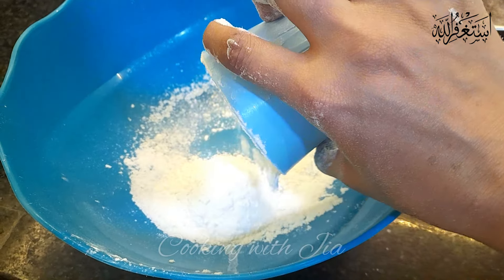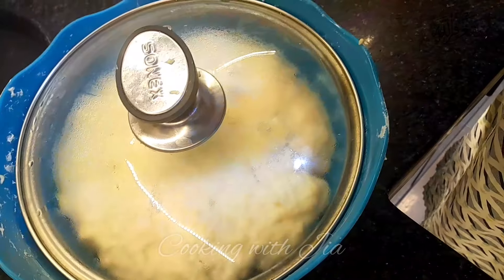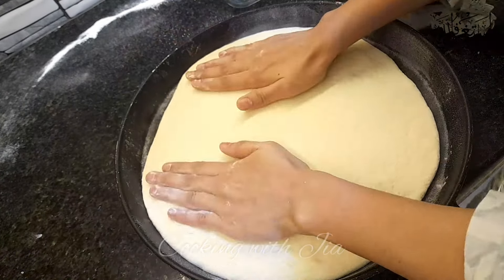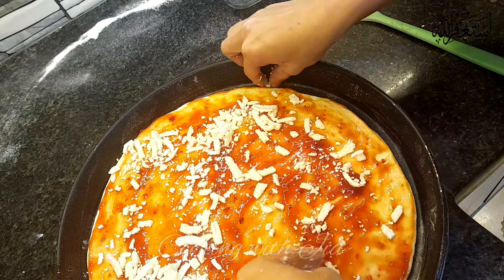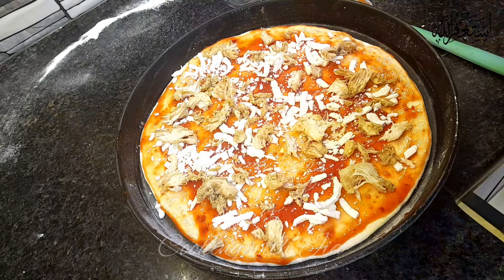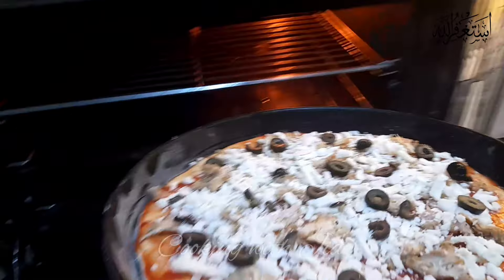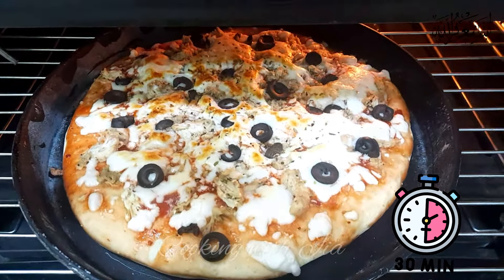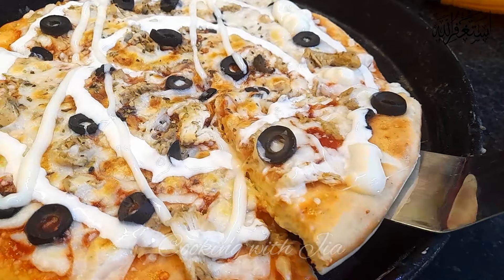Pizza At Home || Super cheesy pizza recipe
pizza recipe
pizza
how to make pizza
homemade pizza
pizza dough
homemade pizza recipe
pizza recipe without oven
pizza at home
how to make pizza at home
pizza sauce recipe
veg pizza recipe
easy pizza dough
easy recipes
best pizza recipe
shorts
pepperoni pizza
how to make pizza dough
cheese pizza recipe
best pizza
pizza party
new york pizza
dominos pizza
pizza base
pizza sauce
cooking
recipe
pizza recipe at home
cheese burst pizza
veg pizza
how to make pizza without oven
fast food
easy pizza
miniature pizza
pizza banane ka tarika
yummy food
pizza hut
yoboy pizza
yo boy pizza
pan pizza
asmr cooking
yoboy pizza madden
madden yoboy pizza
pizza song for kids
ch y la pizza
miniature
pizza review
food
pizza making
pizza party song
pizza napoletana
small business ideas
famous street food
how to make pizza sauce
veg recipes
dominos pizza recipe
how to make pizza with readymade pizza base
quick pizza recipe
short
trending
youtubeshorts
tasty
pizza base recipe
italian pizza recipe
new york pizza recipe
pizza without oven recipe
foodie adventures
foodie
poonam ki jhatpat rasoi
bread egg pizza
svaravegcooking
roti recipe
roti pizza recipe
roti pizza
leftover roti wrap recipe
leftover roti thin crust pizza recipe
leftover roti recipes
leftover roti recipe
leftover roti pizza wrap
leftover roti pizza roll
leftover roti pizza recipe by loving food
leftover roti pizza recipe
leftover roti pizza
leftover recipes
leftover recipe
leftover chapti pizza recipe
left over roti recipes
left over roti recipe
chapati pizza recipe with leftover roti
cheese pizza recipes
top no 1tasty pizza recipe
ghar ma pizza recipes banane ka tarika
pizza recipes banane ka tarika
how to make pizza recipes
mug pizza in microwave
pizza in a mug
quick recipes
baking recipes
microwave pizza recipe
pizza in microwave
pizza in microwave recipe
best mug recipes
how to
microwave recipes
mug pizza recipe without oven
mug pizza recipe in microwave
microwave pizza
microwave mug recipes
microwave mug pizza
microwave mug pizza recipe
mug pizza
mug pizza recipe
making pizza
plant based pork
plant based pizza recipe
veg pepperoni pizza
vegan pizza
pepperoni pizza recipe
how to make a pizza
homemade pizza sauce
how to make pepperoni pizza
pizza sauce recipe get curried
get curried veg recipes
get curried pepperoni pizza
get curried pizza
get curried
online business ideas
international food ideas
street fast food
chicken recipe
bread recipe
chicken tikka recipe
chicken tikka pizza
online order work
online business
tikka pizza recipe without oven
satisfying
cookingconspiracy
indian food
fancy
easy recipes to make at home
dinner recipes
chicken tikka pizza recipe
cheap and easy recipes
fancy kitchen
cooking videos
cooking recipes
10 minute pizza recipe
nyc pizza
easy pizza recipes
margherita pizza
pizza drive thru
best nyc pizza
detroit pizza
pizza near me
miniature ideas
cake mini
mini cooking asmr
satisfying miniature
craft miniature
diy
miniature cake tutorial
miniature cake recipe
miniature cake decorating
tiny cake decorating
mini cake
miniature cake
tiny cakes
miniature kitkat pizza
best of tiny cakes
kitkat and nutella make perfect miniature candy pizza
sweet miniature kitkat pizza recipe
omnivorous adam
not another cooking show pizza
not another cooking show
pizza dough from scratch
pizza from scratch at home
pizza from scratch
ny pizza dough recipe
ny pizza dough
ny pizza recipe at home
ny pizza recipe
ny pizza
new york pizza from scratch
new york pizza recipe oven
new york pizza dough recipe
new york pizza recipe at home
artisan pizza
super
wow
spices
tasty tamil food
tasteful
appetizing
juicy
flavours
sweet
spicy
amazing food
sweet treats
home made
tamil food
cooking at home
frying
gowri ruban's kitchen
gowri ruban
gowri
kitchen
cook
eat
eating
delicious
yummy
yum
tamil treats
tamil snacks
treats
snacks
authentic pizza
tasty tamil cooking
tasty food
home food
liquid dough pizza recipe
5 minutes easy pizza recipe
tea time snacks
easy snacks
kids lunch box recipe
low cost pizza recipe
chicken pizza without oven recipe
homemade chicken pizza recipe
no oven pizza recipe
pizza without oven
5 minute easy pizza recipe no rolling no oven no yeast | best low cost homemade chicken pizza
hareem's kitchen menu
pizza masala kitchen
pizza in 5 minutes
yeast free pizza
चीज़ पिज़्ज़ा
फ्रोजन पिज़्ज़ा
corn pizza
garlic bread recipe
whole wheat pizza recipe
healthy pizza recipe
bangalorean kitchen
how to make veg pizza
indian street food
pizza recipe in telugu
pizza kaise banate hain
instant veg recipes
paneer pizza
paneer pizza at home
paneer pizza recipe
paneer pizza recipe in oven
how to make pizza at home in oven
chicken pizza at home
best pizza dough
neapolitan pizza
homemade pizza dough
cheese pizza
pan pizza recipe
best pizza dough recipe
pizza oven recipe